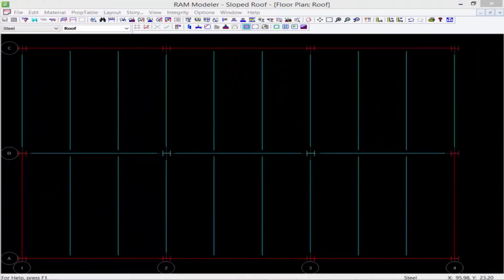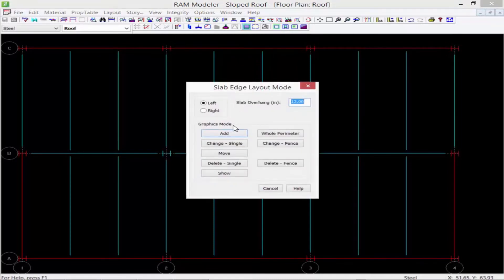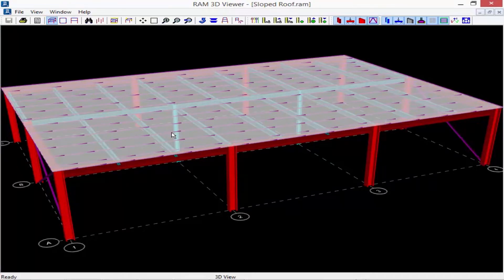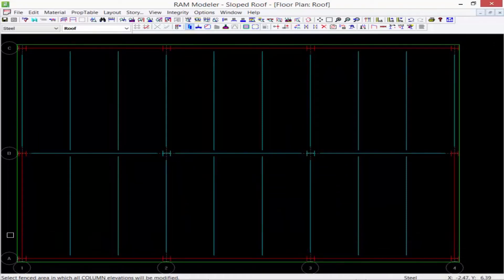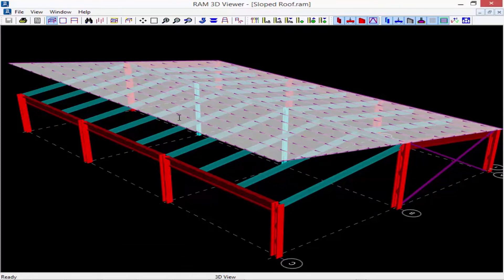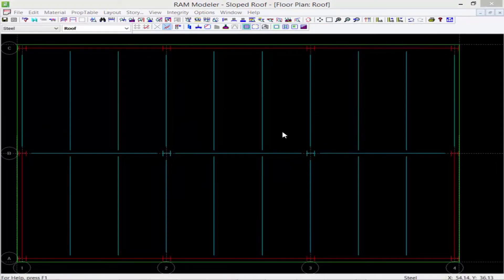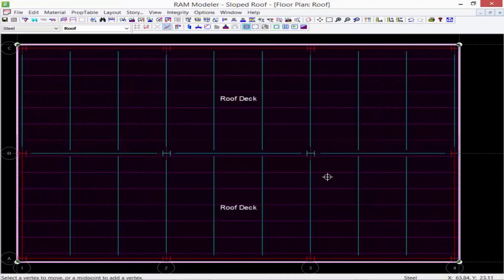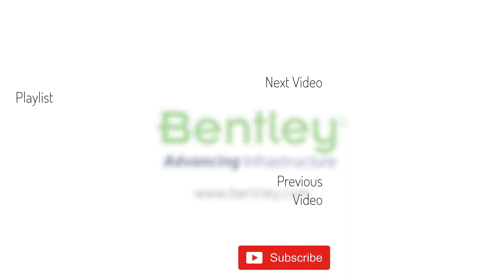Modeling Sloping Diaphragms in RAM Structural System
In this video, you will learn how to model sloping diaphragms in RAM Structural System.